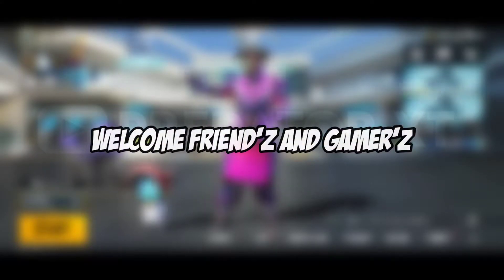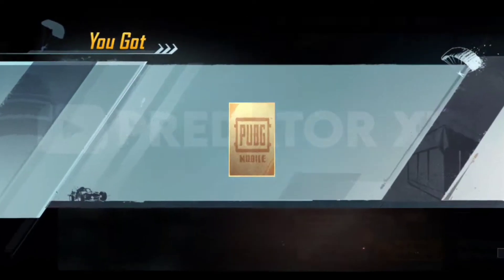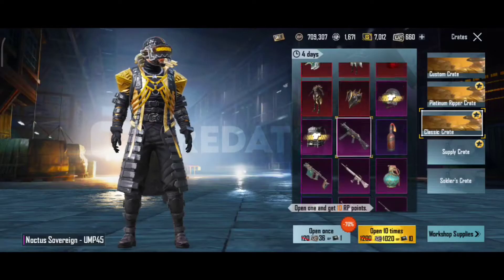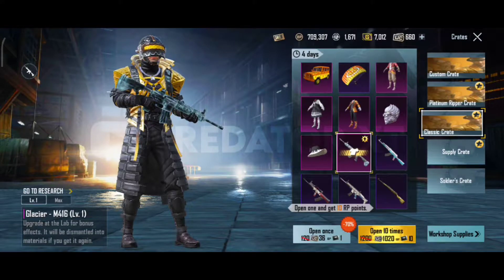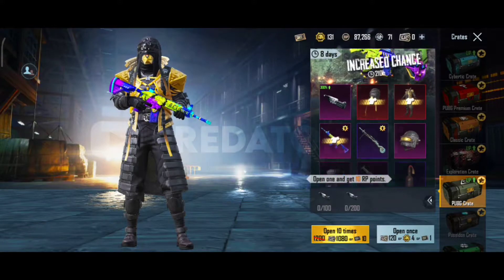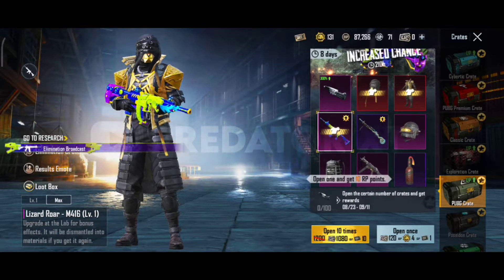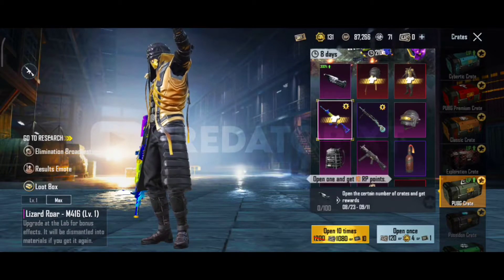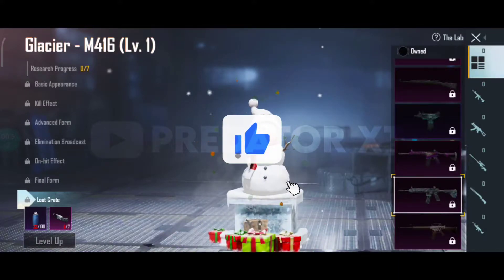M416 GLACIER REMOVING FROM CLASSIC CRATE ? | PUBG AND BGMI UPDATE | PREDATOR XT.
All pubg mobile contents of this video such as image or video footage got from instagram, discord, YouTube or others. All right own by pubg mobile only. We do not own or create any of this. This video is for research and study purposes only. Not promoting, dataming and leakers.